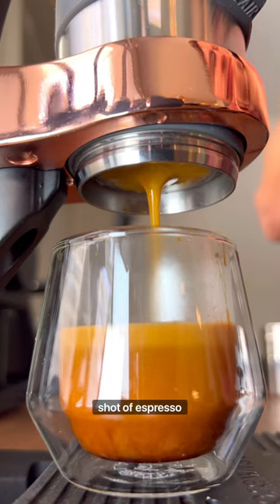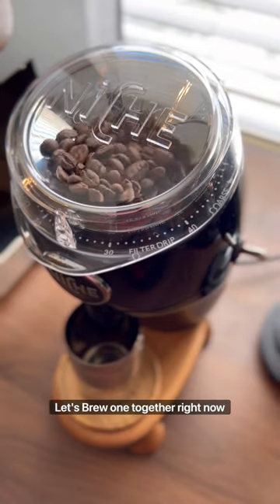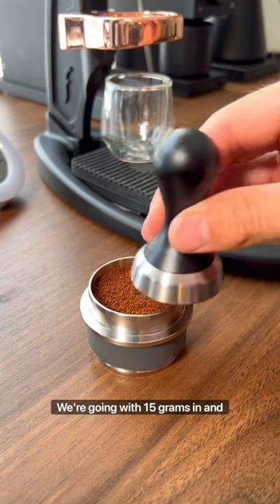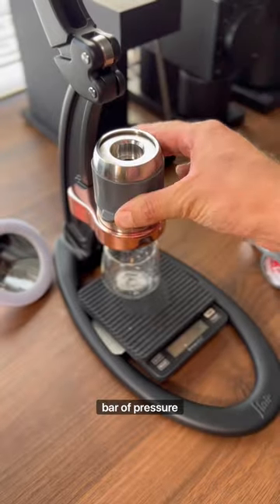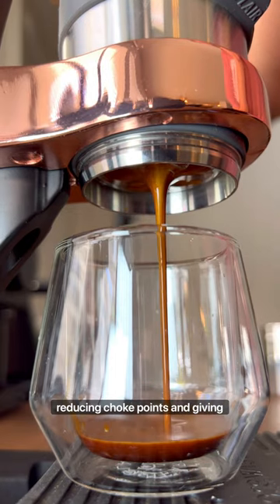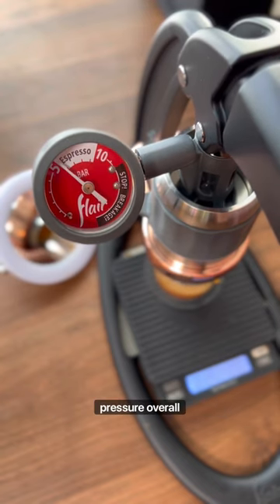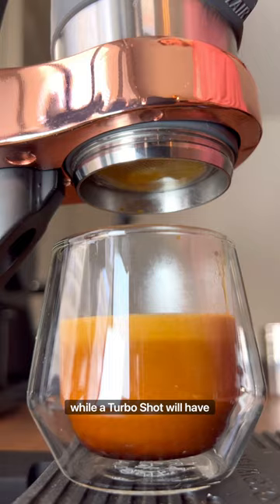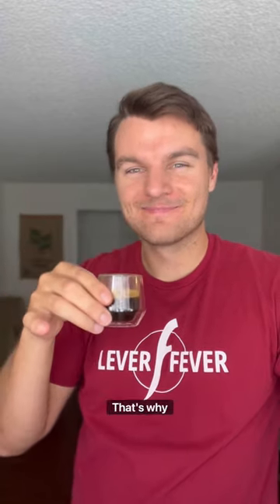Turbo Shot of Espresso on the Flair PRO 2